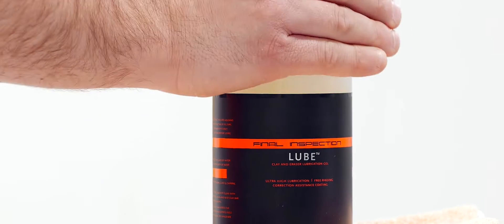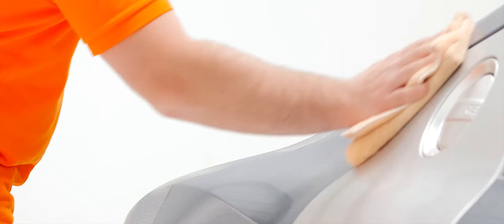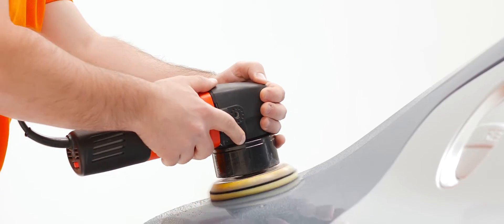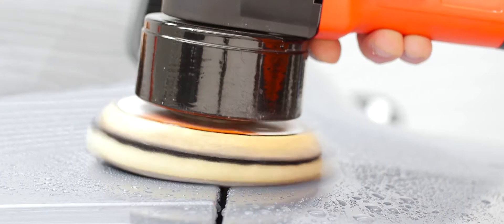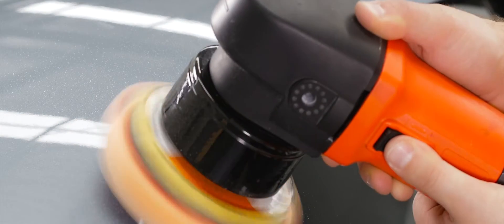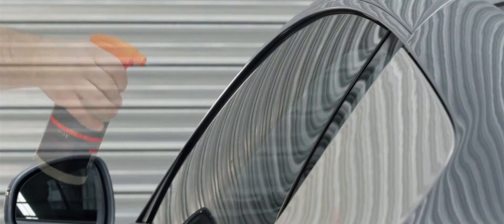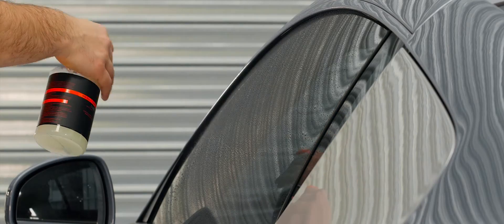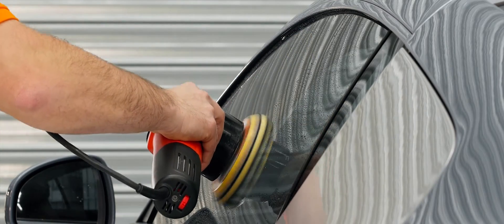Detail TV Tutorial (Ep2) : How to decontaminate using 'The Eraser'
Episode 2 of Detail TV demonstrates how to decontaminate paintwork, glass and chrome, properly, quickly and efficiently using 'The Eraser' from Final Inspection car care products.